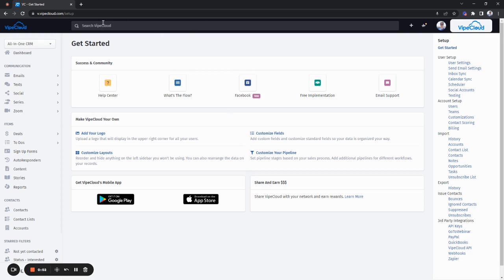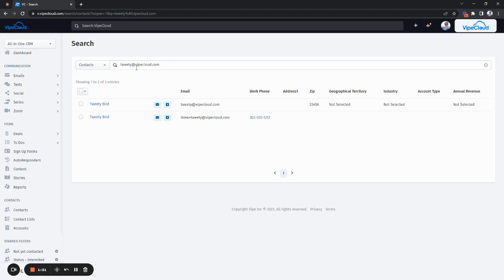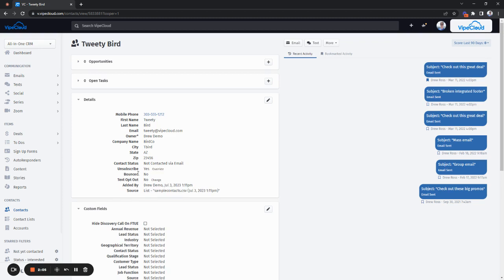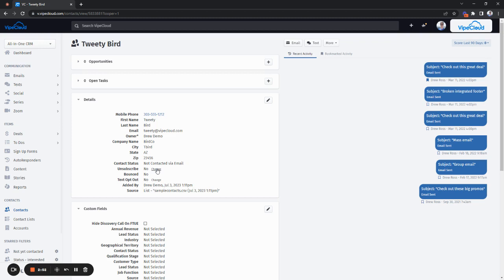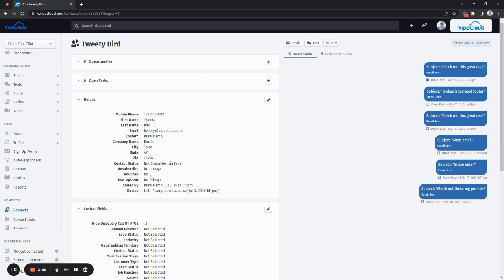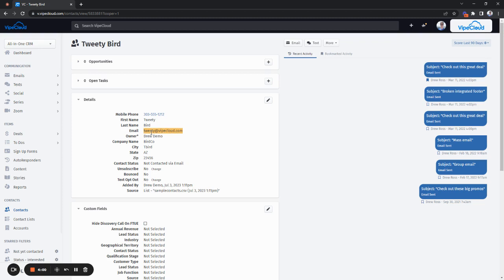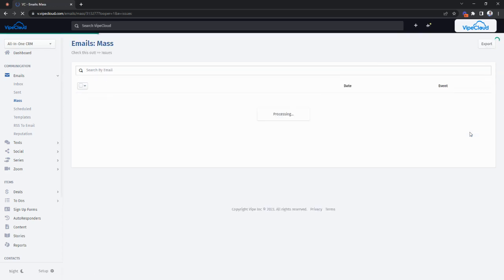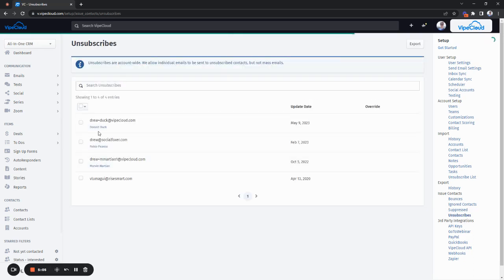How To Manually Unsubscribe Contacts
Did you get a request from a contact that you stop emailing them? Here's how ensure you stop sending them mass emails without deleting their contact record.